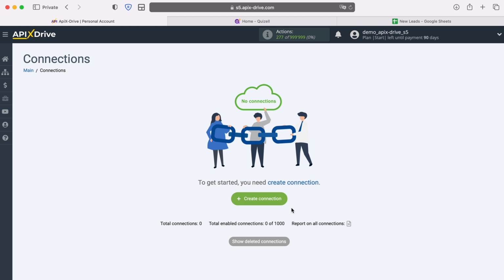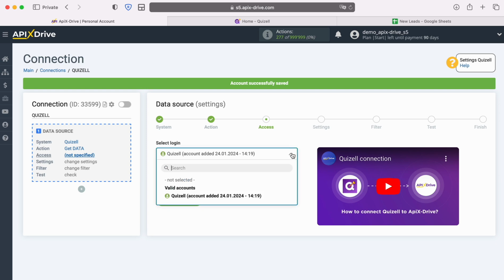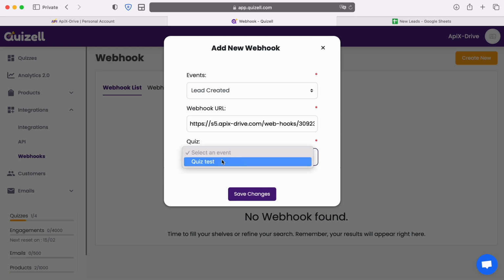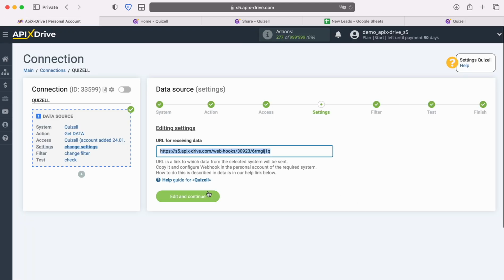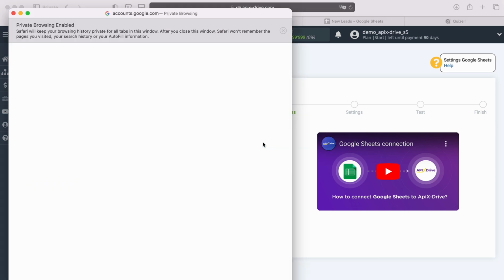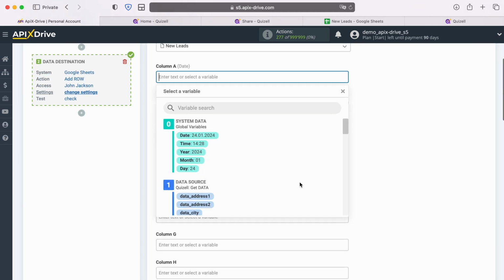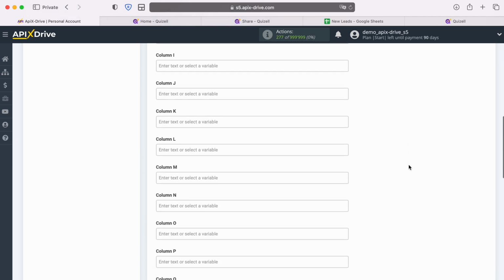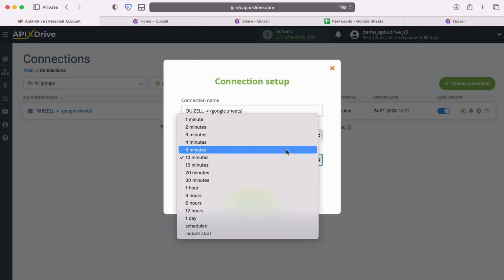Quizell and Google Sheets Integration | How to Get data from Quizell to Google Sheets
How to Get data from Quizell to Google Sheets? Integrate Quizell and Google Sheets with ApiX-Drive

In this video tutorial, we will learn:
✓ How to connect Quizell and Google Sheets
✓ How to add row from Quizell to Google Sheets

【Video Navigation】
0:00 - Introduction
0:29 - Setting up Quizell as a Data Source
2:55 - Setting up Google Sheets as a Data Receiver
5:32 - Setting up auto-update

➤  Steps to connect Quizell and Google Sheets
1. Link your Quizell and Google Sheets account with ApiX-Drive
2. Select Quizell as your data source App and 'Get data' as your action
3. Select Google Sheets as your data receiver App and 'add row' as your action
4. Map Quizell fields to relevant fields in Google Sheets
5. Turn your integration on auto update.